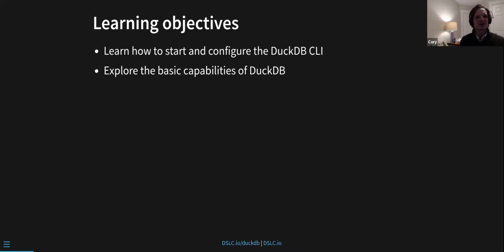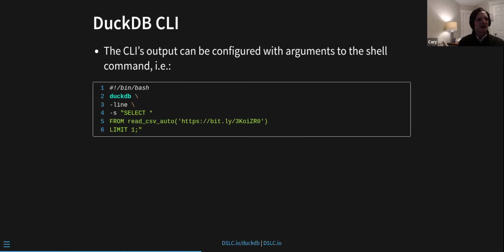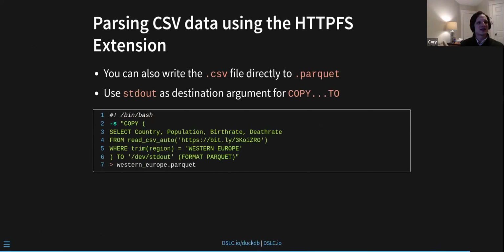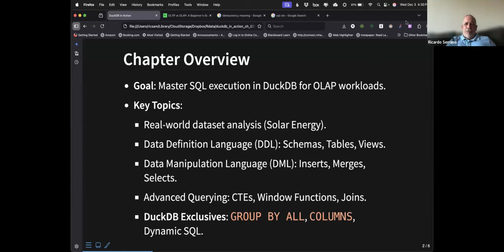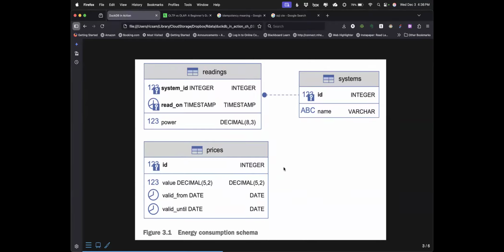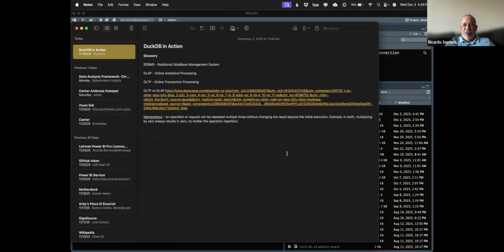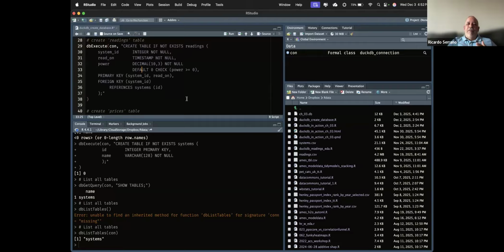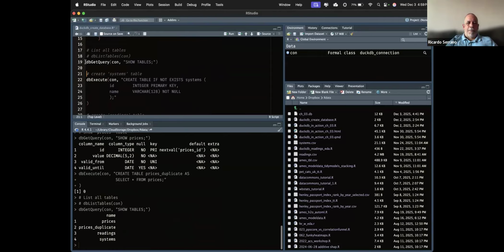DuckDB in Action: Getting started with DuckDB (duckdb01 2)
cory leads a discussion of Chapter 2 ("Getting started with DuckDB") from DuckDB in Action by Mark Needham, Michael Hunger, and Michael Simons on 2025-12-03, to the DSLC duckdb Book Club. Cohort 01